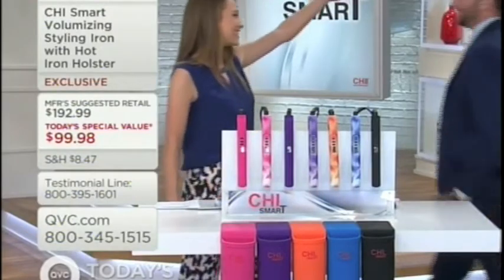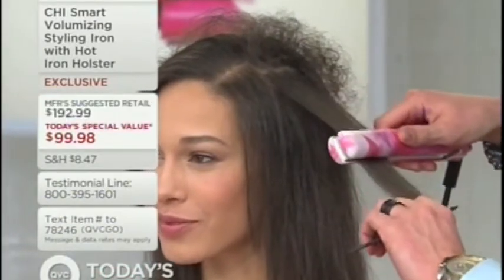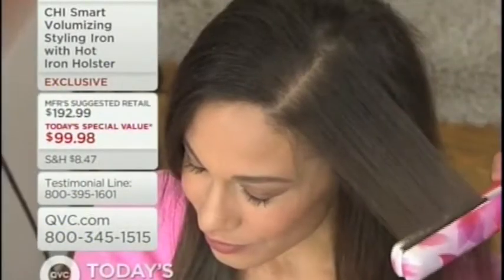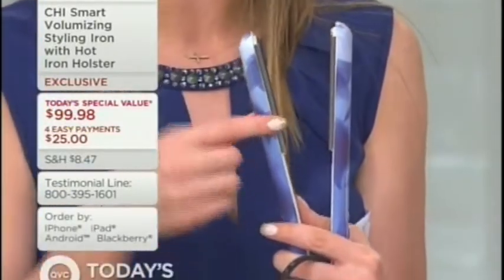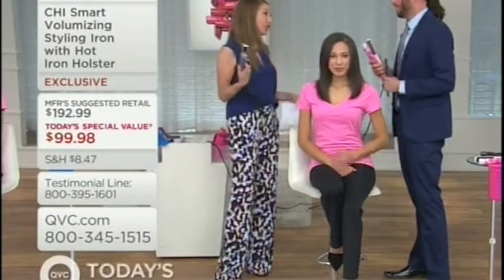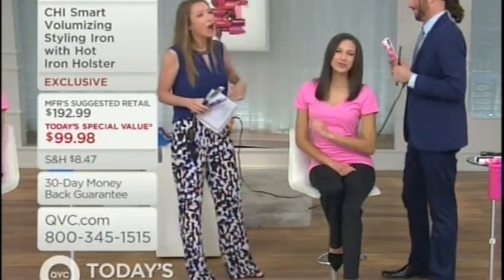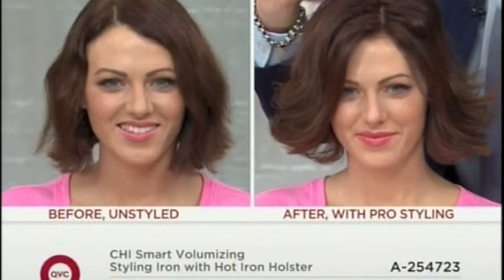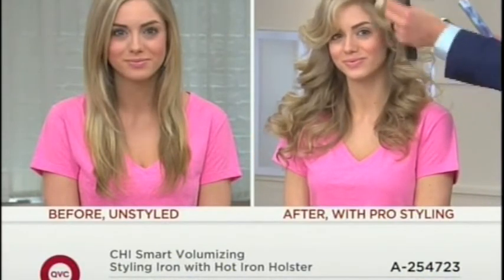Chi Smart Volumizing Styling Iron with Bradley Tuggle on QVC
Chi Smart Volumizing Iron with Holster on QVC with International Platform Artist Farouk Systems and Boho Salon Owner Bradley Tuggle on Beauty IQ